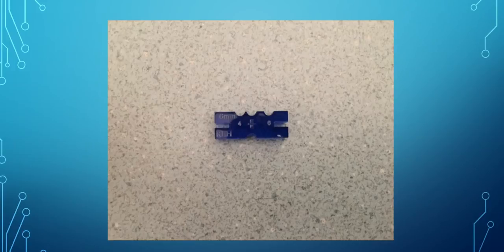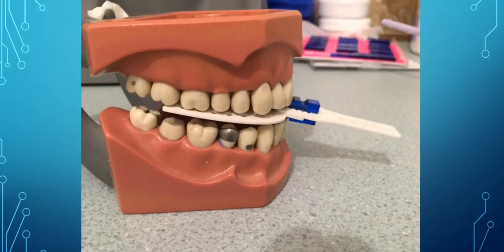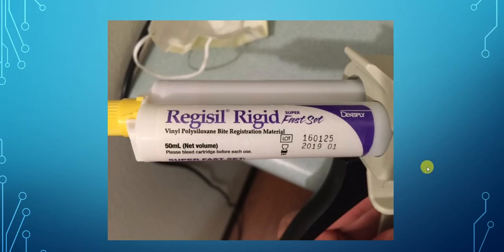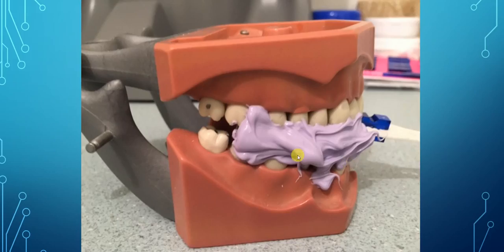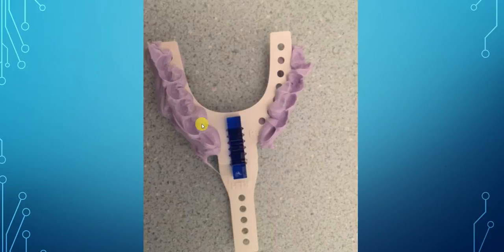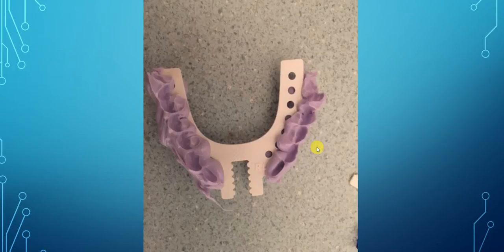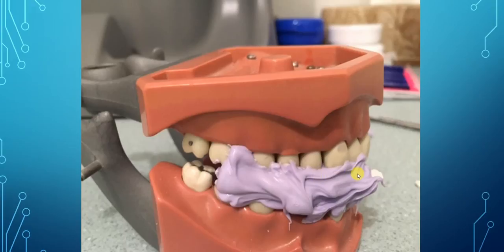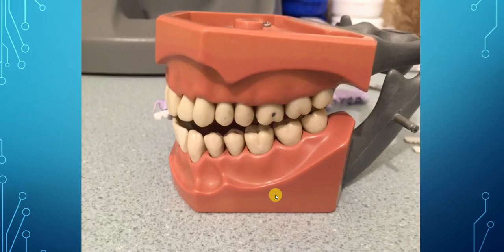Trios scan for bite for sleep appliance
This is how to get a bite registration scan with a Trios scan. It demonstrates how you can use an Airway Metrics jig to get the proper bite and then scan it.  Finally you can send all the files for a sleep appliance electronically.  Dynaflex lab understands this.